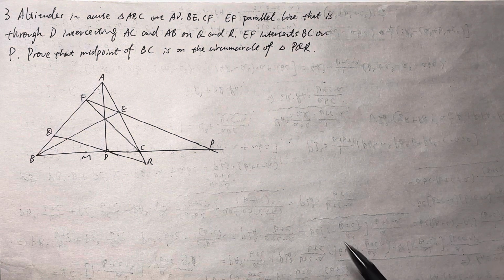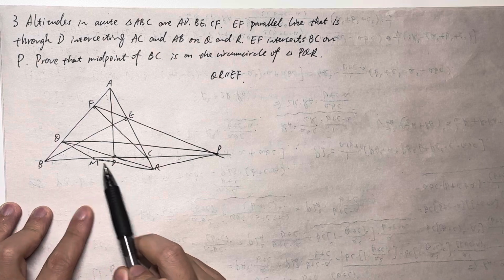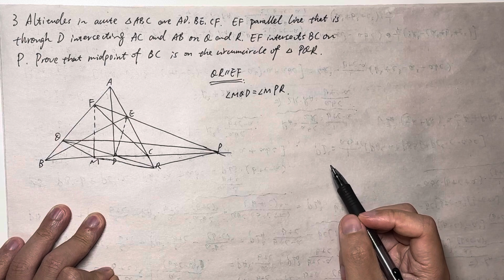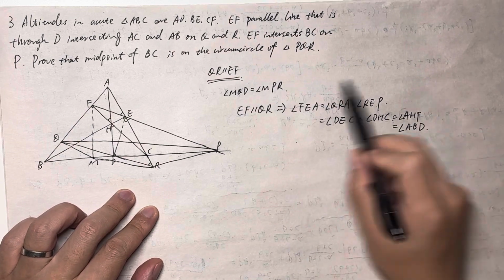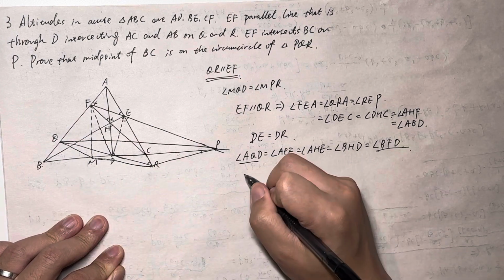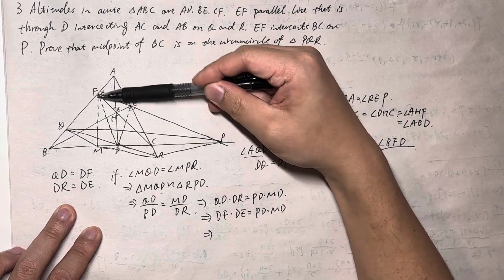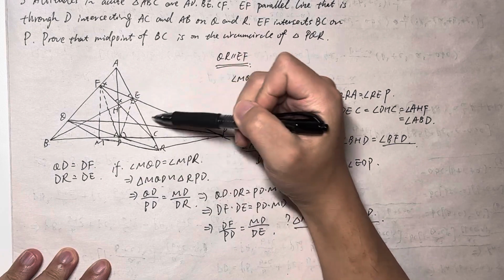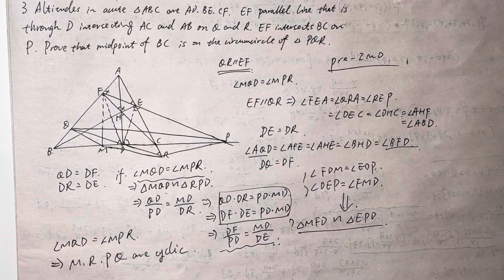Olympiad Geometry 9-Points Circle Example 7